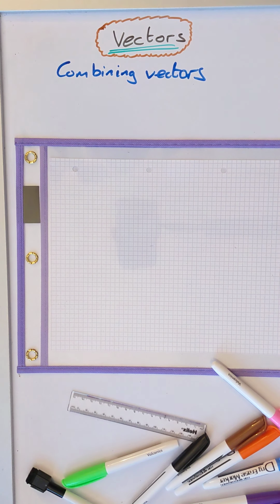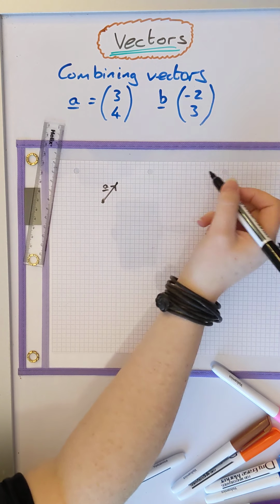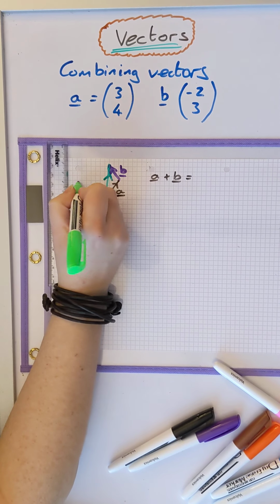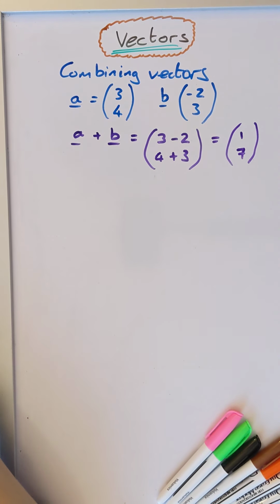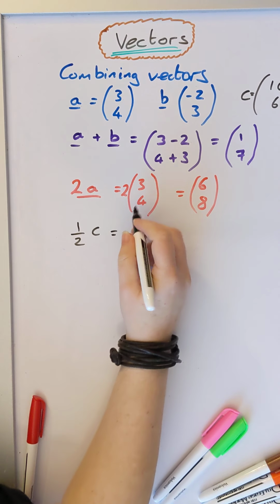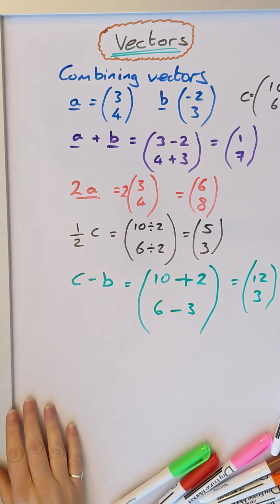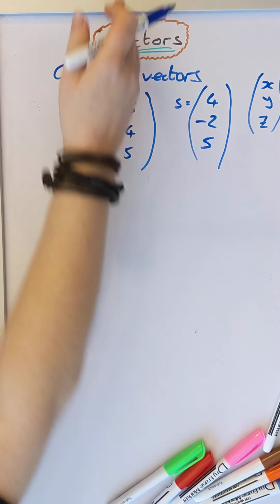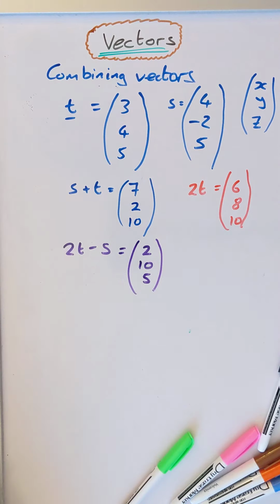Combining Vectors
Vector addition, substraction and multiplication